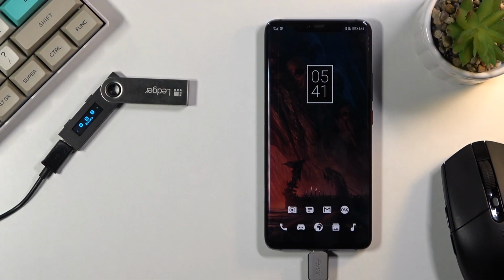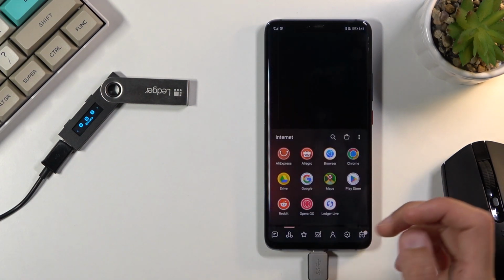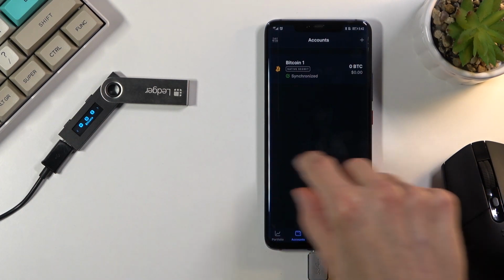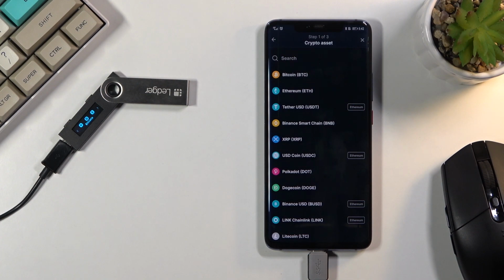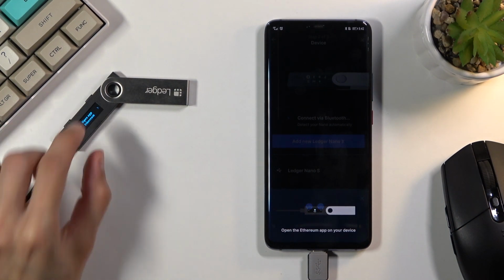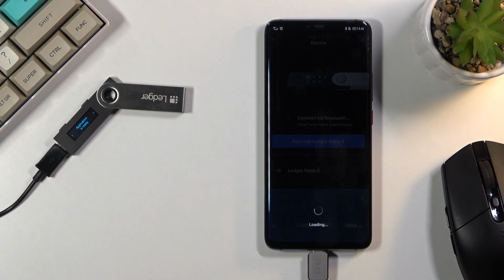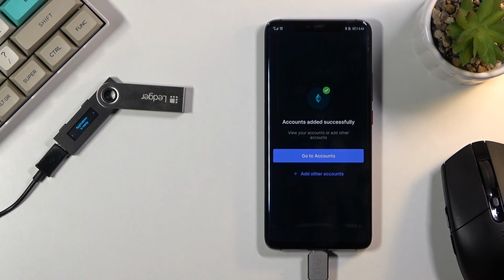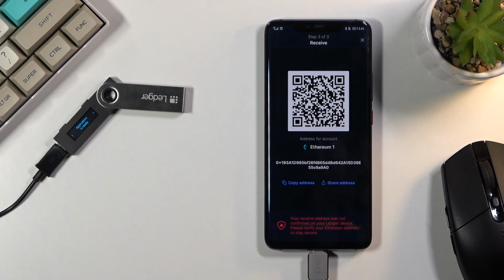How to Add Ethereum Account to Ledger Nano S app - Install Etherum on Ledger - Start Buying Ether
Watch this video to learn precious knowledge on how to install the Etherum app on Ledger Nano S. This video will show you how to open an Etherum account on Ledger Nano S and start buying your first Ether. Step into the cryptocurrency trading world with HardReset.Info.
How to open Etherum wallet on Ledger Nano S? How to buy Ether on Ledger Nano S?